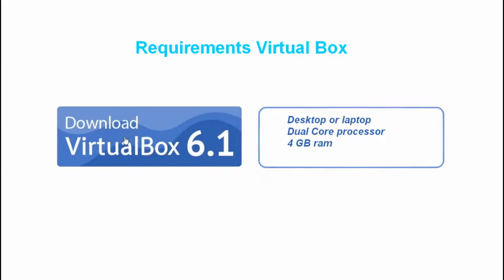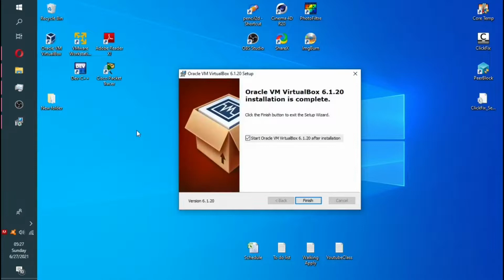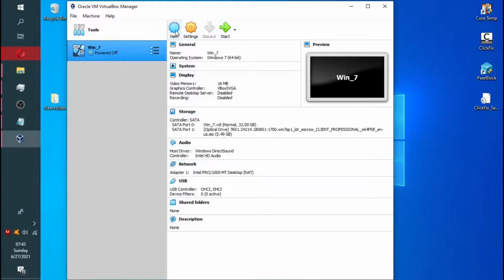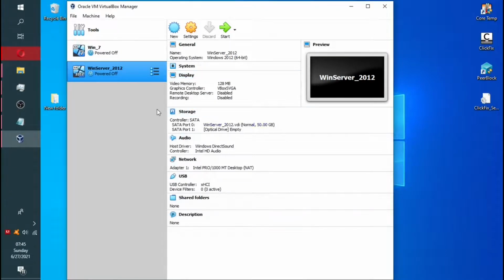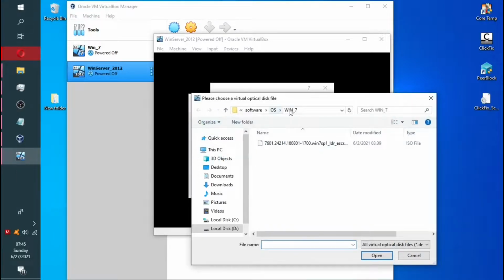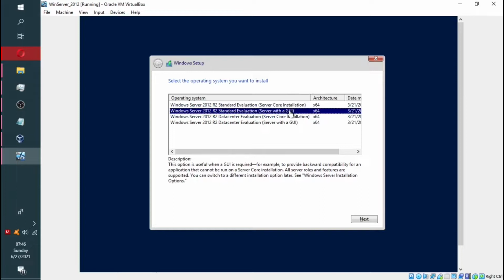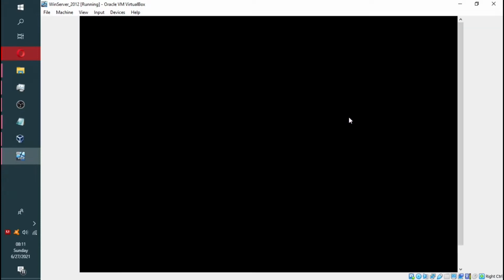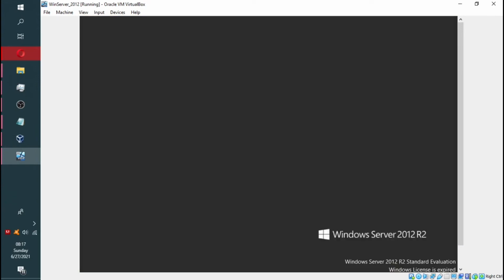2.0 How To Install Virtual Box (and Windows Server 2012)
In the previous video in the "Virtual Home Lab" series, I downloaded VirtualBox, Windows Server 2012 R2, Linux Ubuntu and Windows 7. In this video, I will show you how to install Virtual Box and proceed to create a Windows Server 2012 virtual machine.

The "Virtual Home Lab" is primarily targeted at those who are new to IT and have no prior experience that might be needed for Entry-Level Help Desk Jobs.